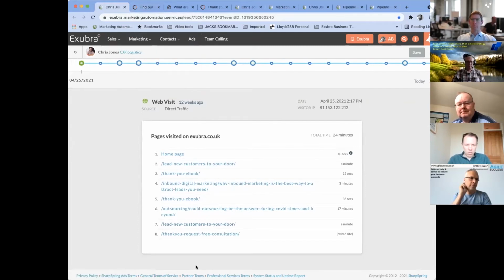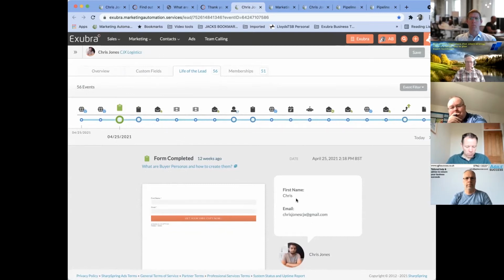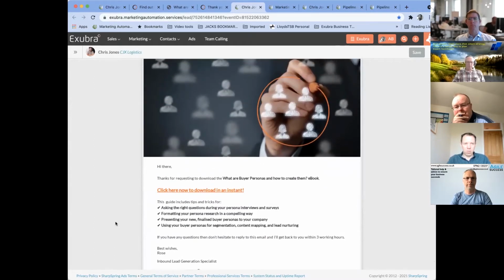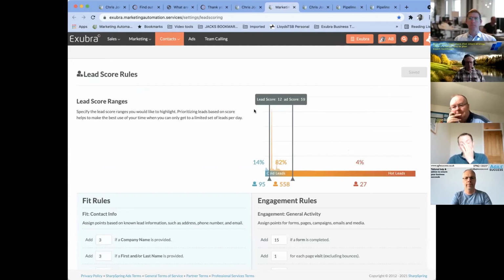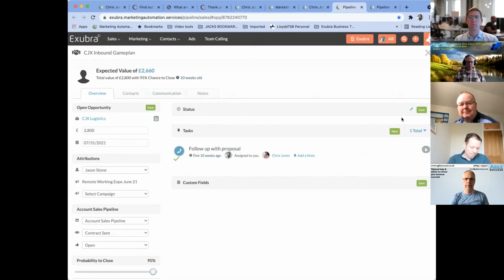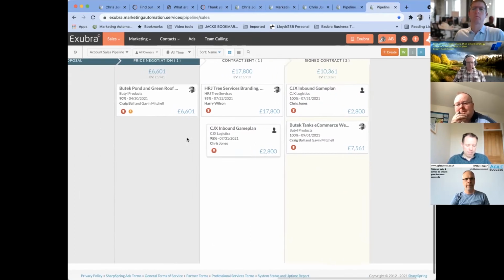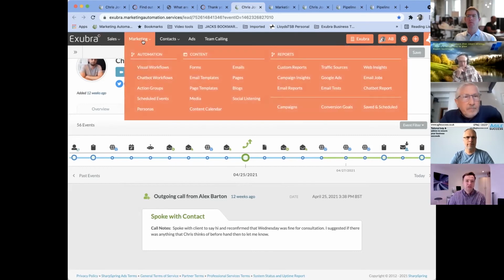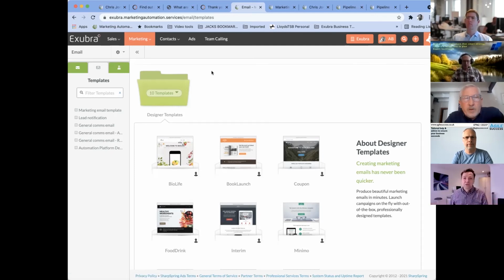Showcase: Alex Barton, Exubra. Digital Marketing Platform - 16 Jul 2021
Alex Barton of Exubra demonstrates their digital marketing automation platform based on SharpSpring.